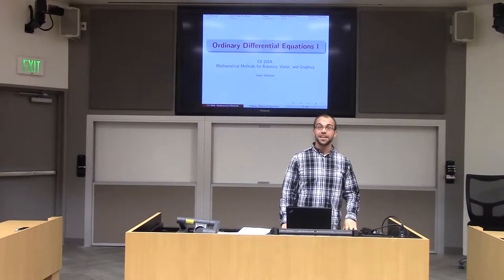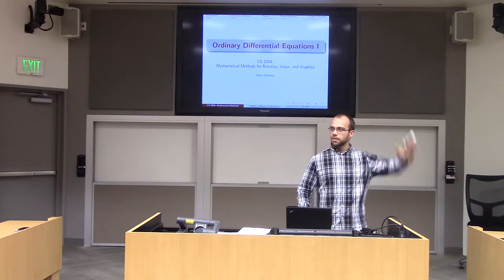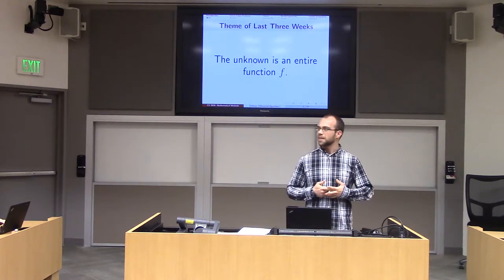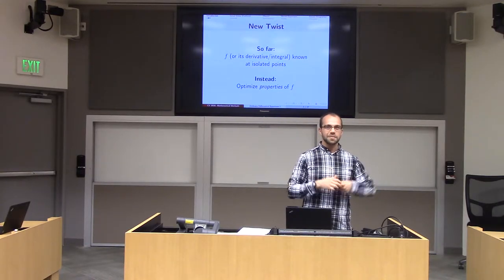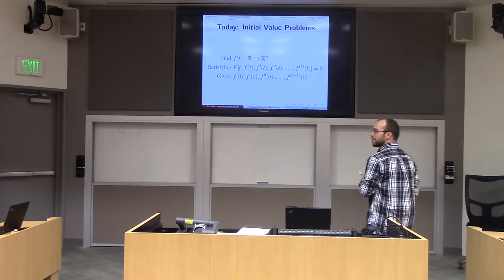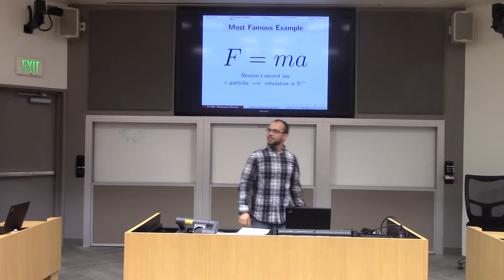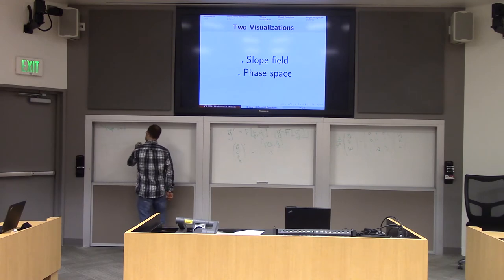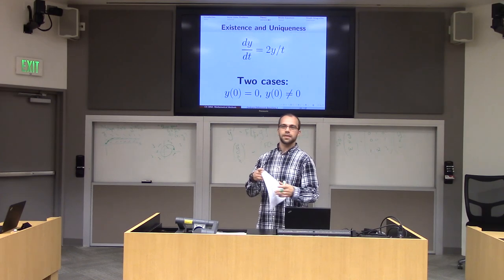Lecture 17: Initial value problems and basics of ODE (part I)